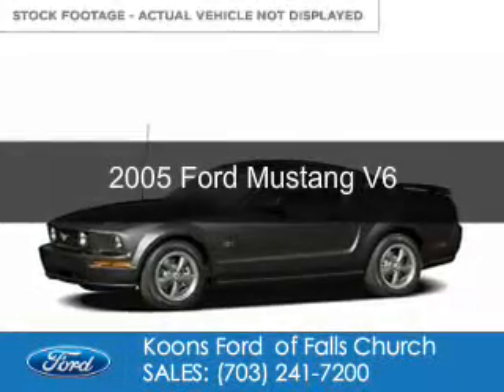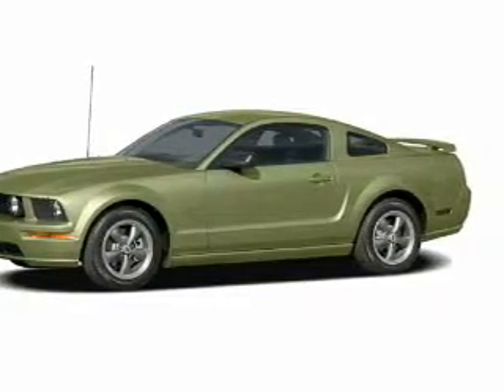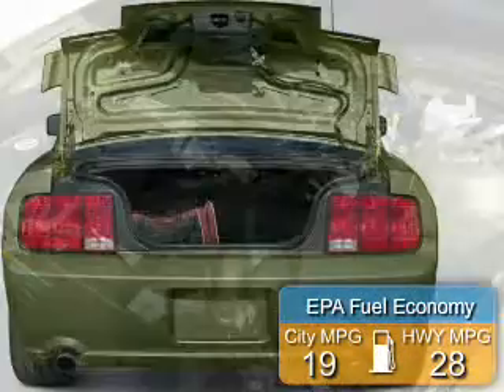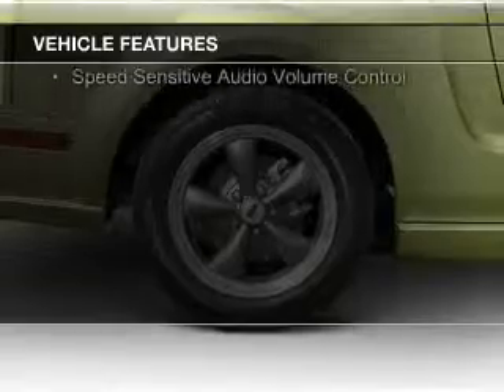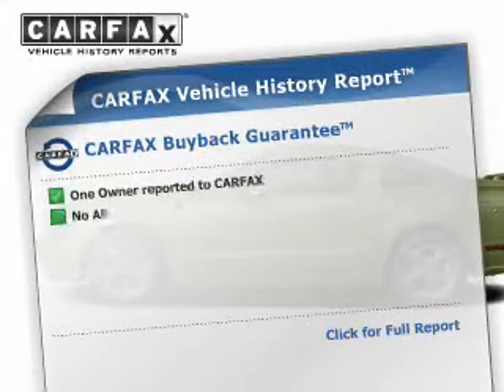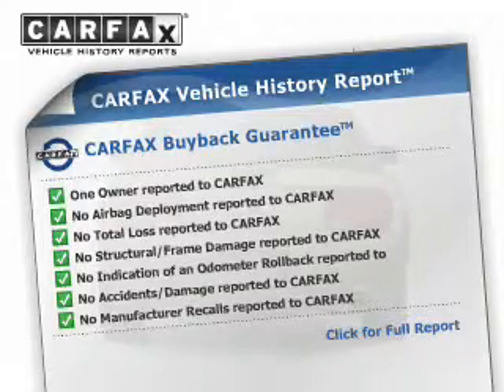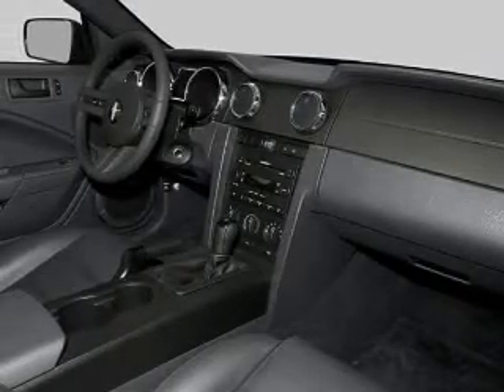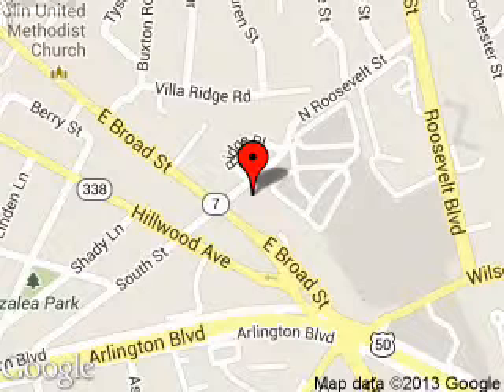2005 Ford Mustang - Falls Church VA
Phone:
Year: 2005
Make: Ford
Model: Mustang
Trim: V6
Engine: 4.0 liter 6 cylinder 12 valve
Transmission: 5-Speed Manual
Color: Black
Mileage: 97794
Address:
1051 East Broad Street